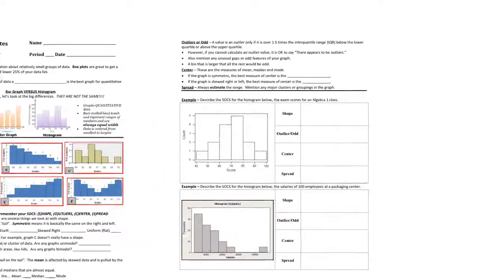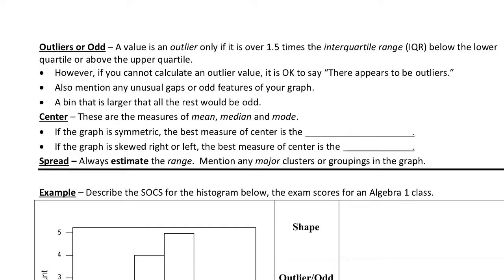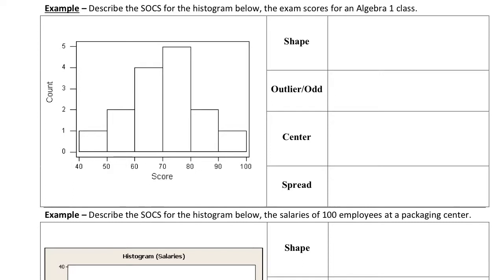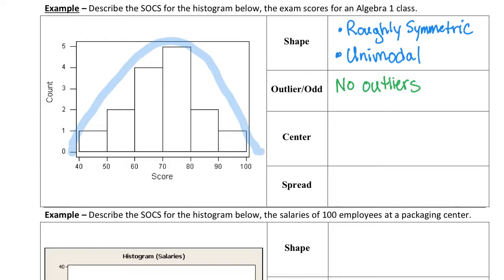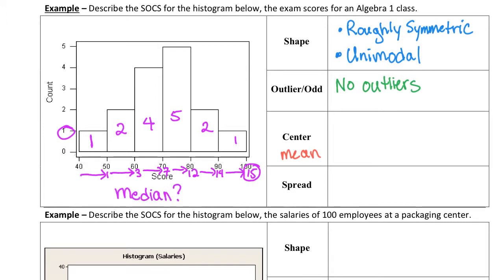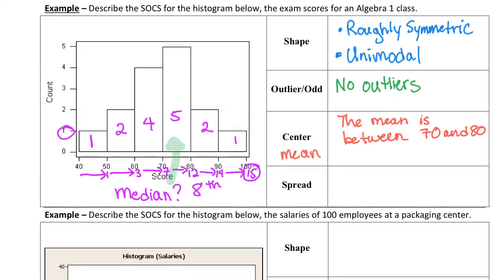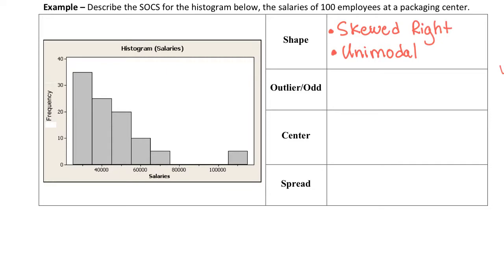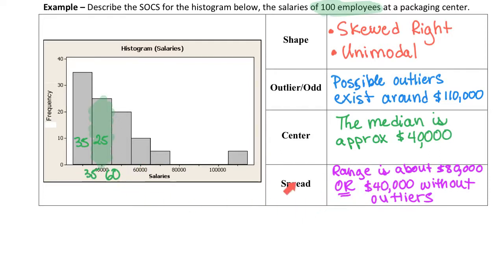1.4C Examples of Descriptive Data